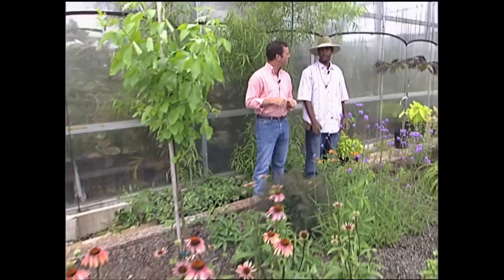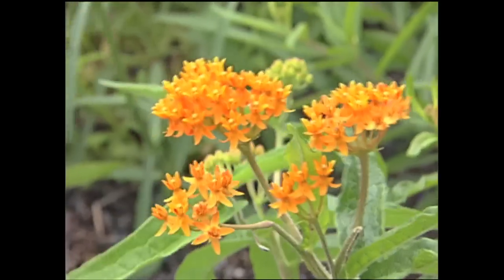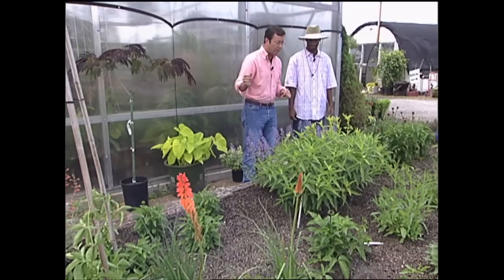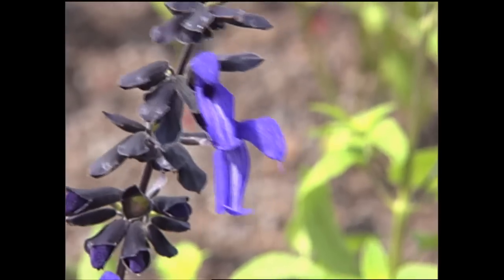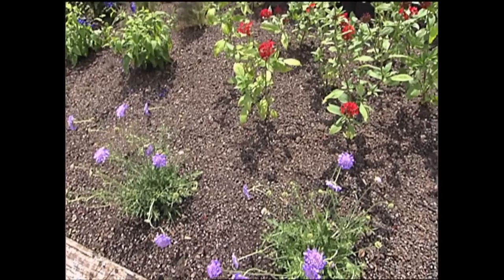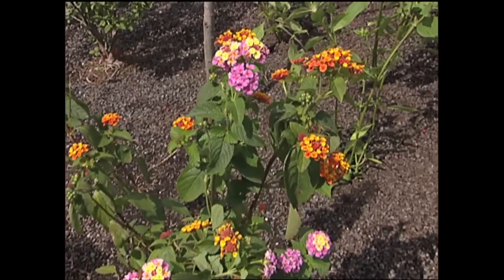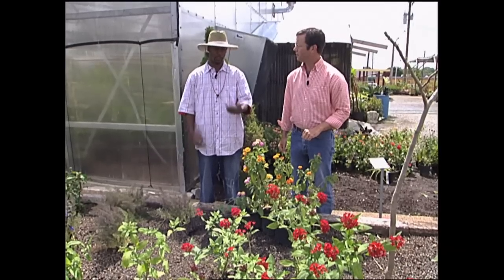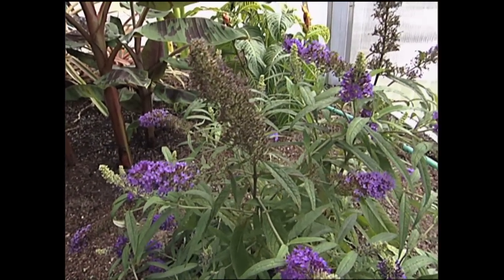Butterfly and Hummingbird attractor plants | Volunteer Gardener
Troy Marden shares a wealth of plants that are great butterfly and hummingbird attractors.  The plants featured are; Echinacea - coneflower, Verbena bonarienses, Asclepias tuberosa - butterfly weed, Agastache, Kniphofia - red hot poker, Asclepias incarnate - swamp milkweed, Nepeta "Walker's Low" - catmint, Salvia guaranitica "Black and blue", Lantana, Pentas, Scabiosa, Buddleja - butterfly bush